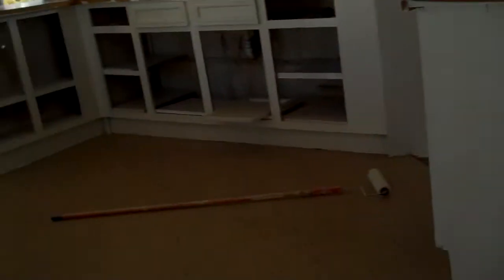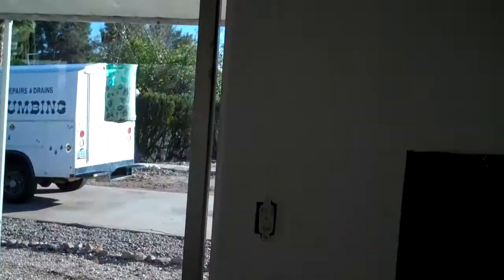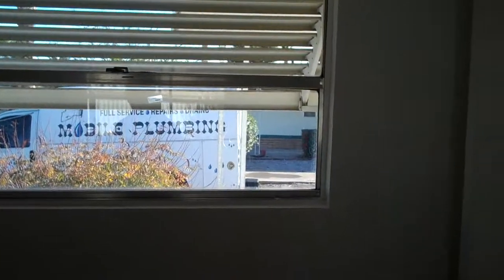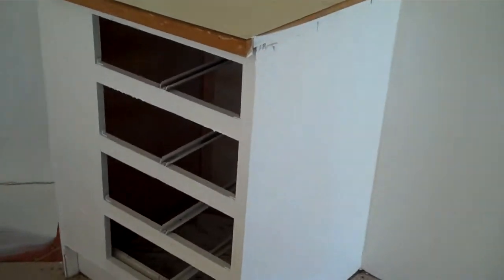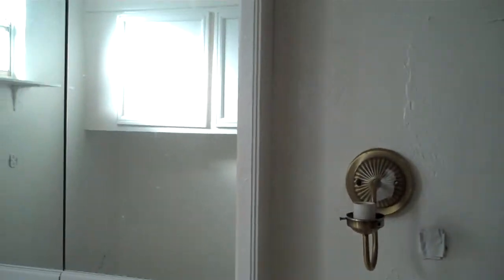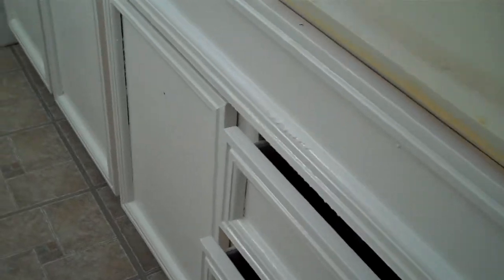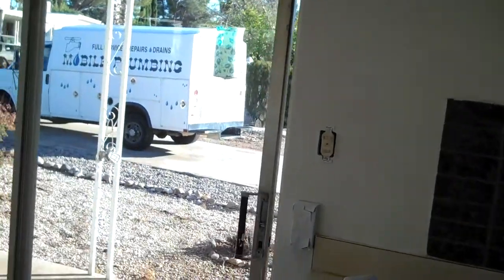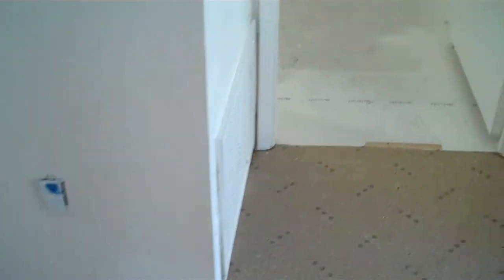VID00001.MP4 paintjob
paintjob in 224 white as white can be stood